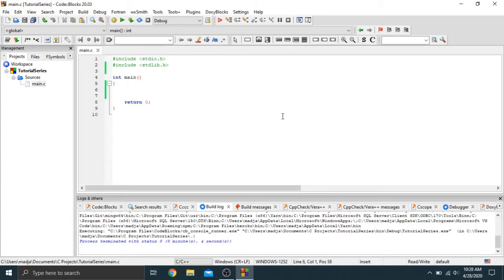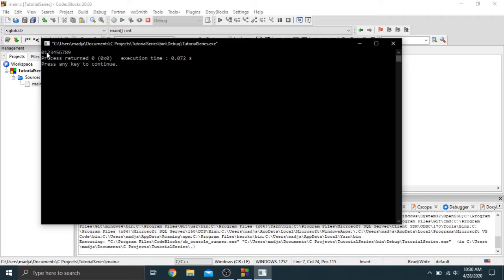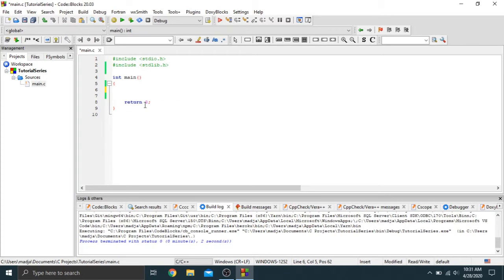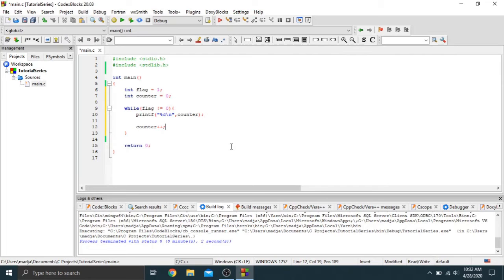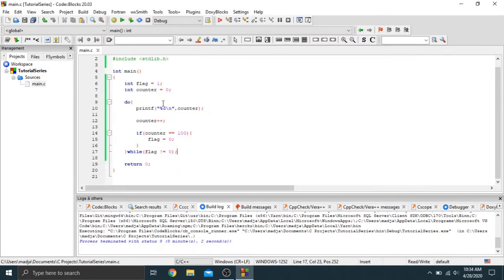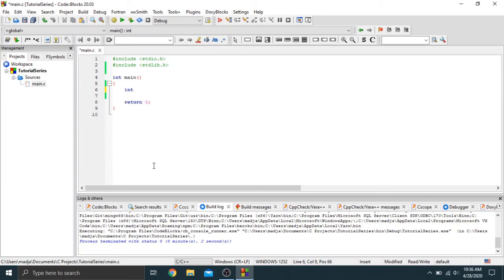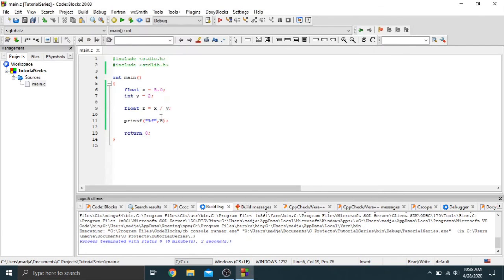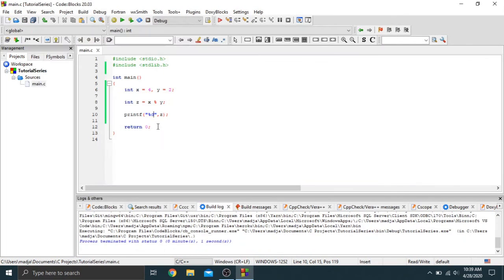Loops And Math Operations In C - Pt 6